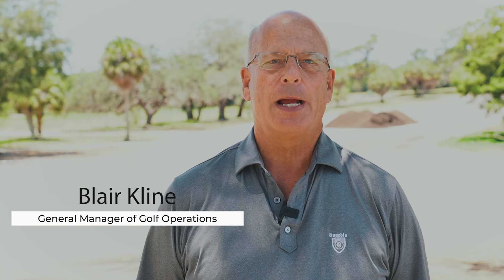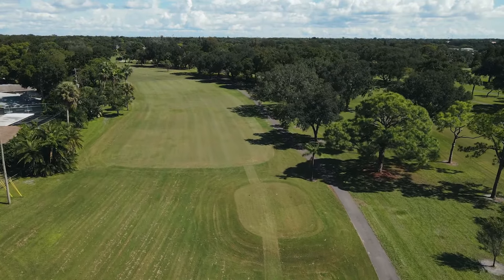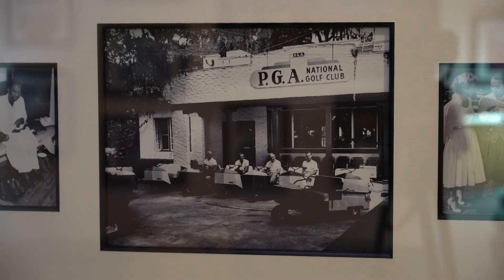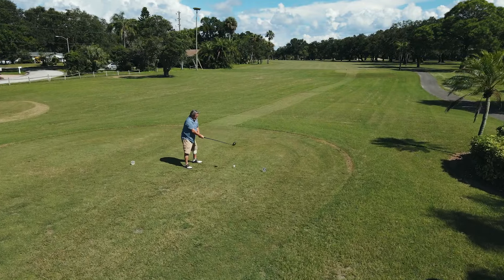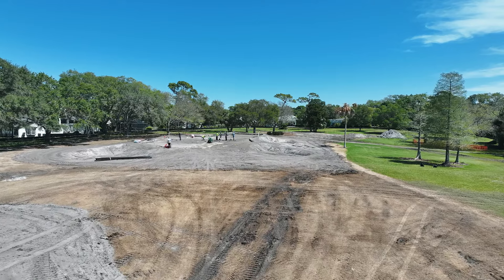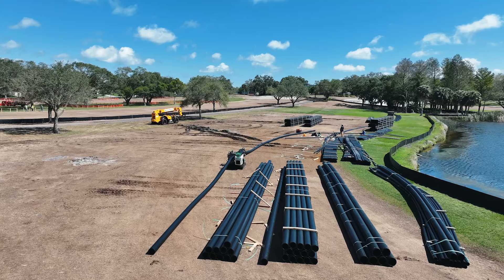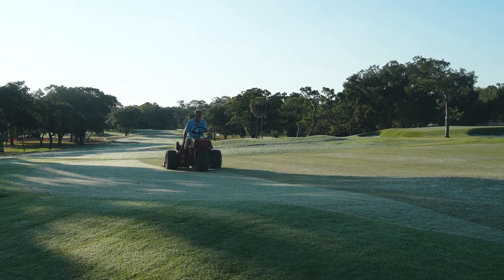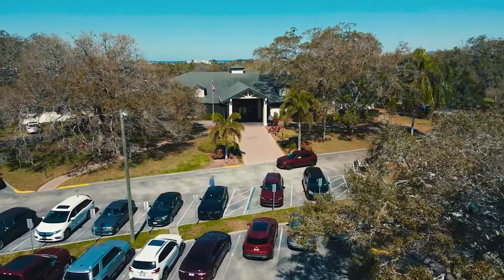Your City at Work with the General Manager of Golf Operations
Blair Kline, General Manager of Golf Operations for Dunedin Golf Club, provided an update on the ongoing restoration of the course and clubhouse.

Dunedin Golf Club, established in 1927 and designed by renowned golf course architect Donald Ross, has a rich history. It served as the home of the PGA from 1945 to 1962 and continues to host significant events like the Senior PGA Championships.

With nearly a century of history, the club embarked on a restoration project to return the course to Donald Ross's original design concepts. Funding from a historic grant, American Rescue Plan funds, and a loan facilitated this initiative by the City of Dunedin.

Key improvements include new greens, tee boxes, and enhanced drainage, with a critical focus on installing a modern irrigation system for improved water efficiency. The course has transitioned to TifTuf Bermuda grass, a drought-tolerant variety that requires less water once established.

Approximately half of the golf course restoration is complete, with plans to reopen this Fall on schedule.

Simultaneously, the clubhouse is undergoing a refresh, including updates to restrooms, walls, floors, lighting, furniture, and decor. The dining and catering experience is being reimagined under the stewardship of the Feinstein Group, led by Zach Feinstein.